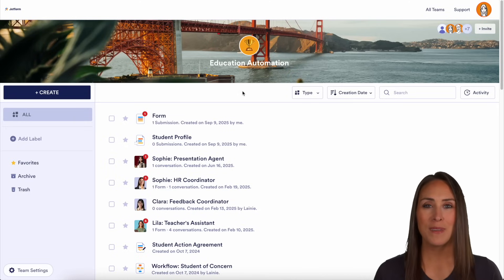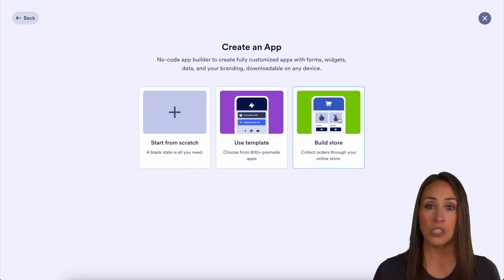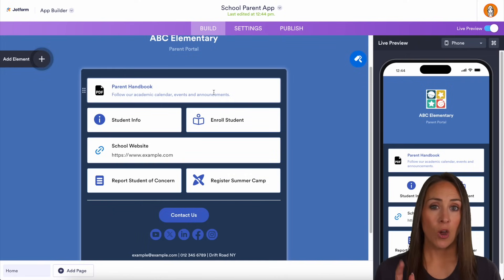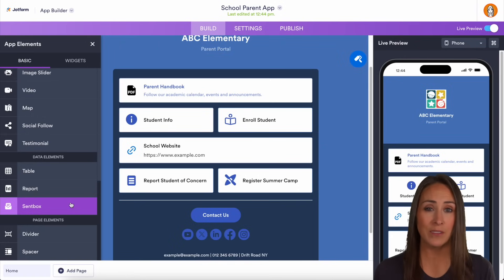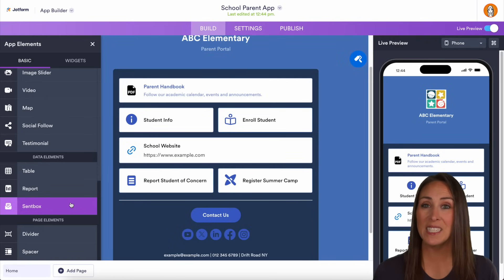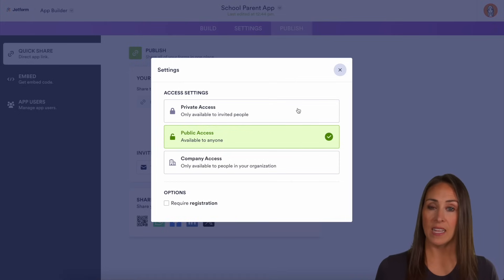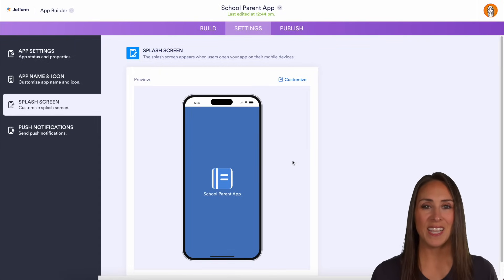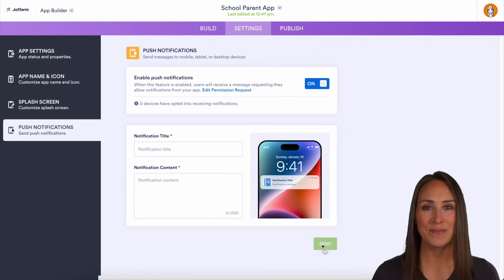How to Manage Your Class and Maintain Parent Communication with Jotform Apps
With Jotform Enterprise apps, you can simplify school communications, organize class resources, and support your educational team — all from one customizable platform.

🎓 In this video, you’ll learn how to:

- Create education-focused apps using Jotform Enterprise
- Customize templates for parent-teacher communication
- Manage class schedules, attendance, announcements, and more
- Add forms for field trips, event sign-ups, and permission slips
- Set up private, public, or internal access levels
- Enable push notifications to instantly reach students or parents
- Personalize app icons, splash screens, and navigation

Whether you’re building a student portal, a parent hub, or a professional development app for your team, Jotform Enterprise makes it easy to streamline your school’s operations.

👋 ABOUT JOTFORM
Hi, we’re Jotform, a full-featured online forms platform that makes it easy to create robust forms and collect important data. Check us out

00:00 Introduction for Educators
00:31 Creating an App with Template in Jotform Enterprise
00:57 School Parent App Preview
01:05 Customizing the App with Elements
01:24 Features for Student Communication
01:40 Features for Parent Engagement
01:56 Creating a Teacher Resource App
02:09 Publishing and Sharing Settings
02:30 Customizing App Appearance
02:44 Using Push Notifications
03:07 Subscribe to Jotform